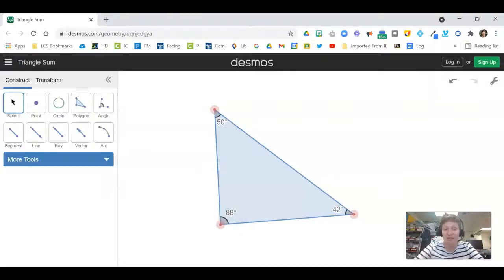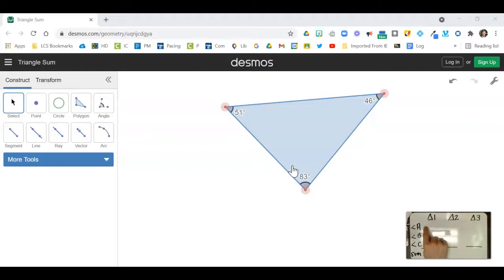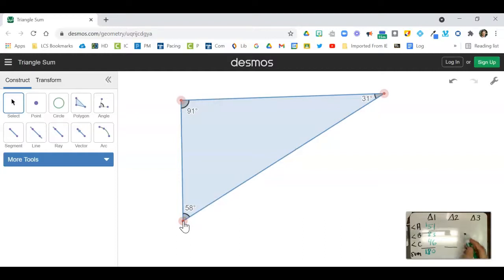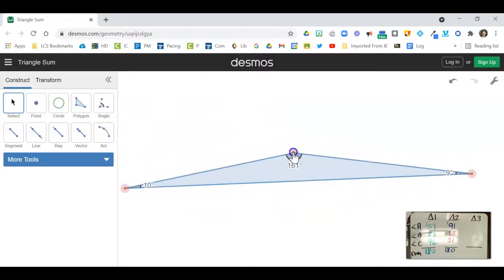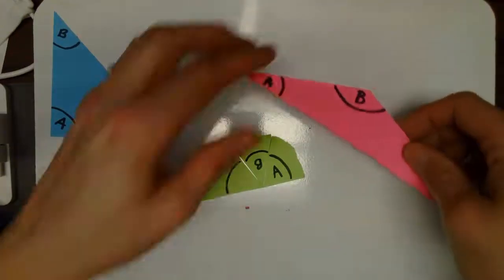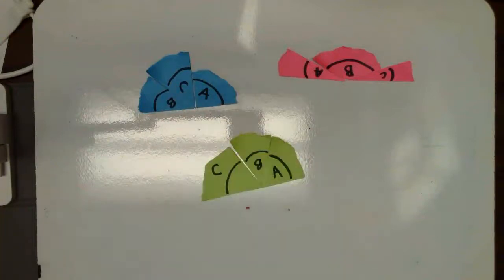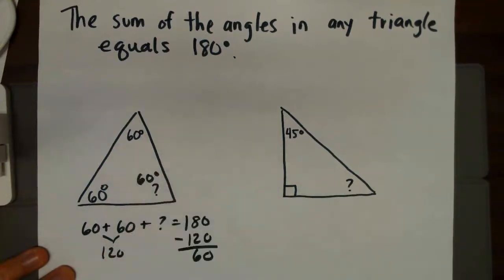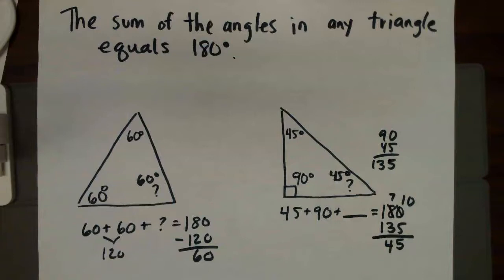Sum of Angles in a Triangle